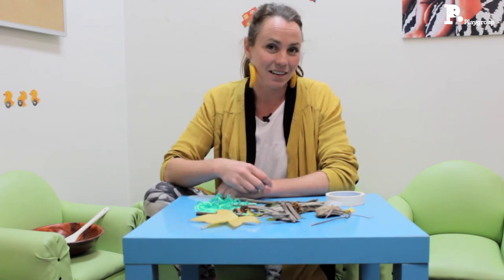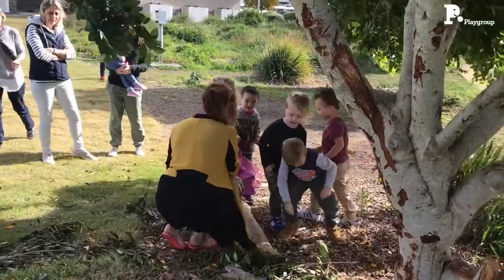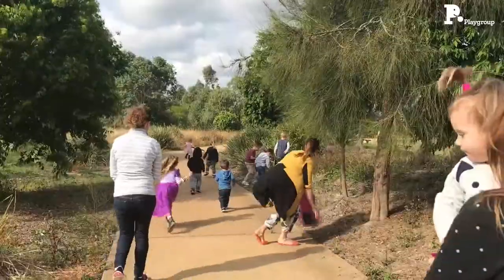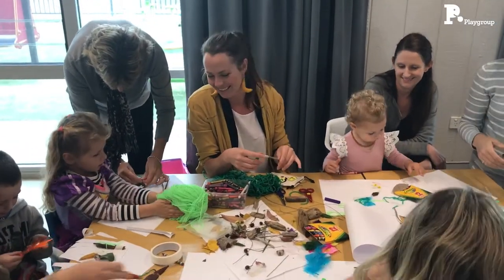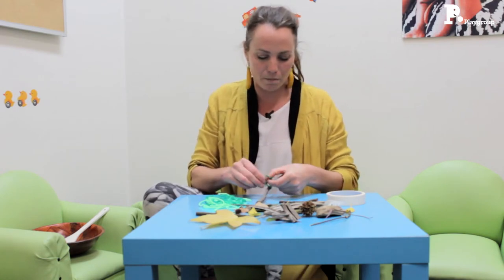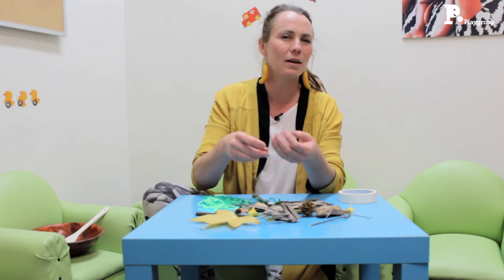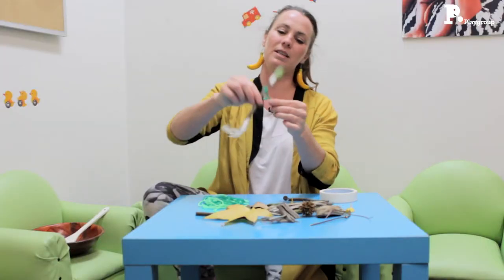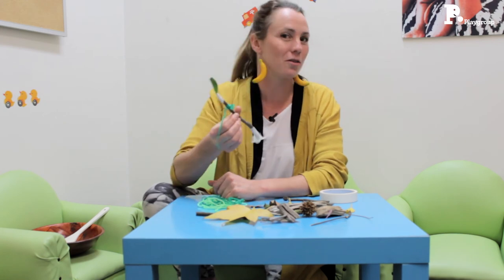Nature Play with Babies and Toddlers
Nature is a child's favourite playground. No matter the weather there are so many things your child can explore outdoors.

Here are a few great nature play ideas you can try with your baby or toddler today. Don't let the weather ruin your play!